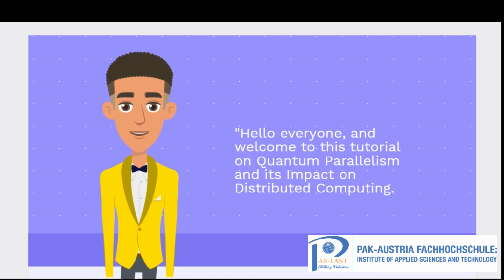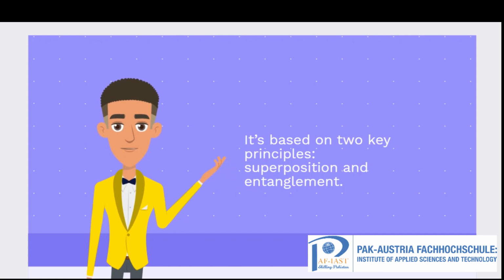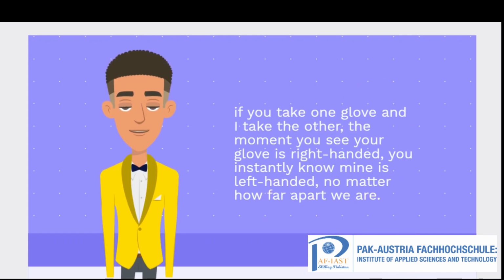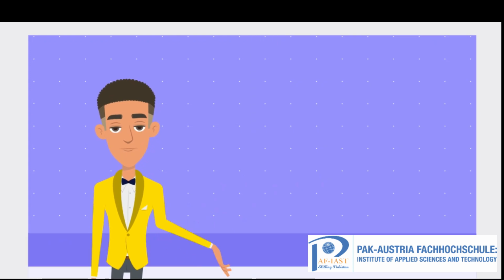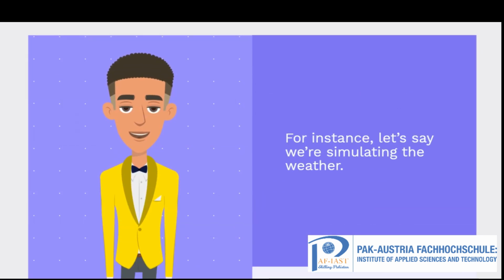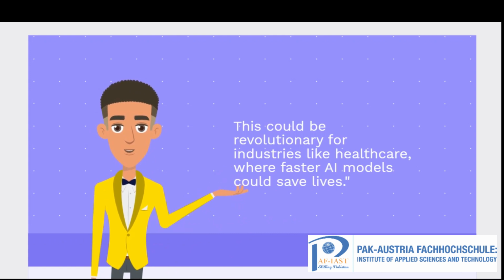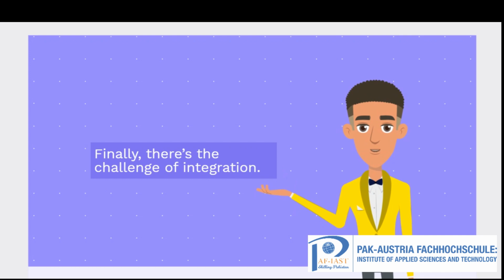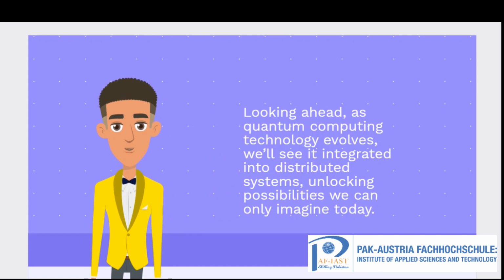Quantum Parallelism Explained: Revolutionizing Distributed Computing! |Syed Muhammad Abu Bakar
Dive into the fascinating world of quantum computing! In this video, we explore Quantum Parallelism and its groundbreaking impact on distributed computing. Learn how concepts like superposition and entanglement enable quantum computers to process massive amounts of data simultaneously, solving problems faster than ever before.

We also discuss real-world applications such as quantum cloud computing, blockchain security, and AI acceleration, along with the challenges facing this revolutionary technology. Whether you're a tech enthusiast or a curious learner, this tutorial will provide clear examples and explanations to help you understand the future of computing.